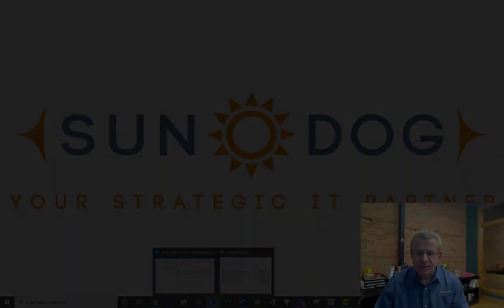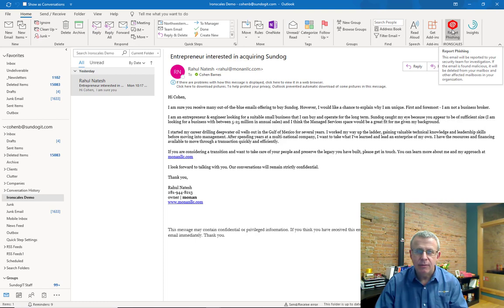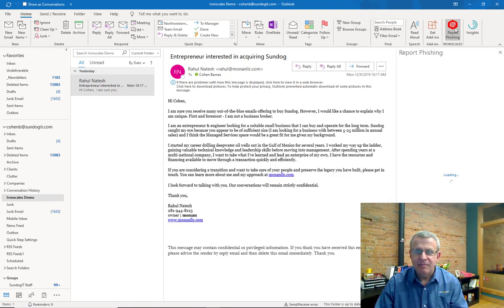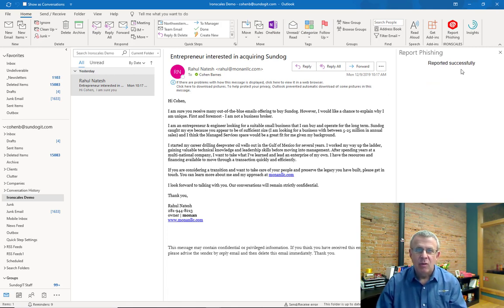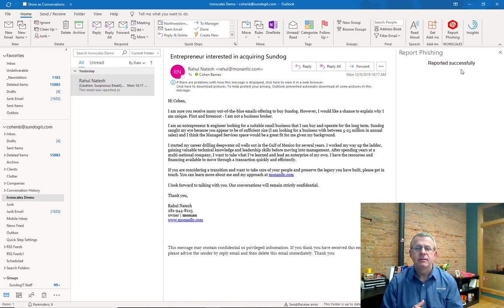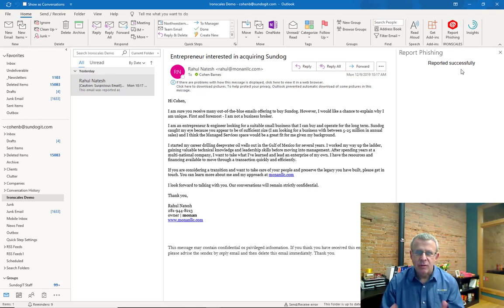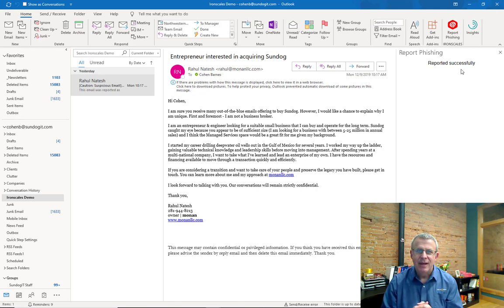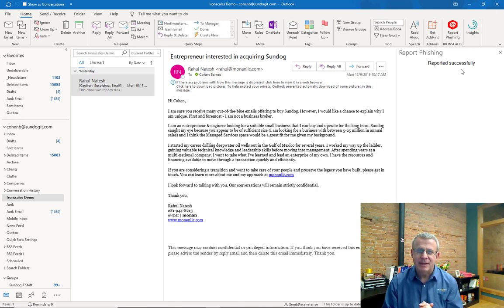How to Report a Phishing Email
Quick instructional video on how to report a phishing email to Sundog staff.